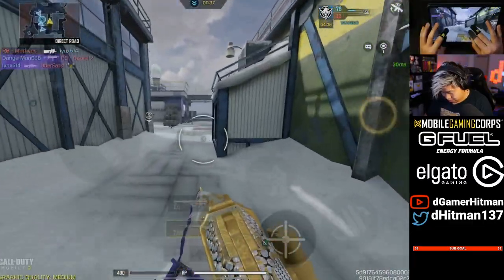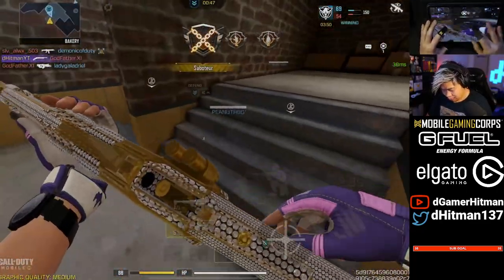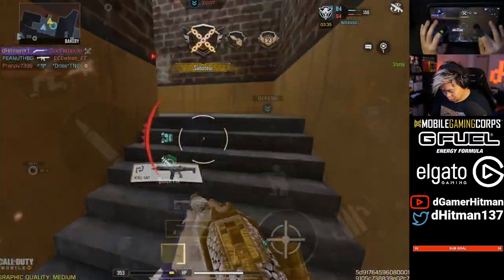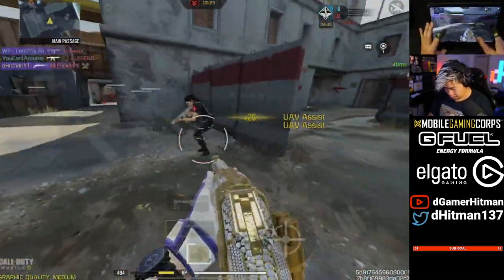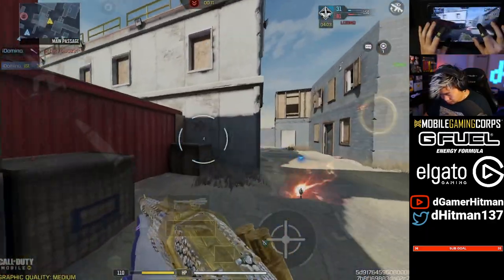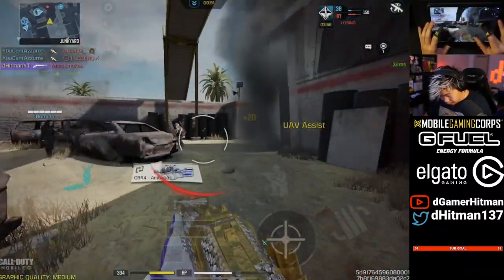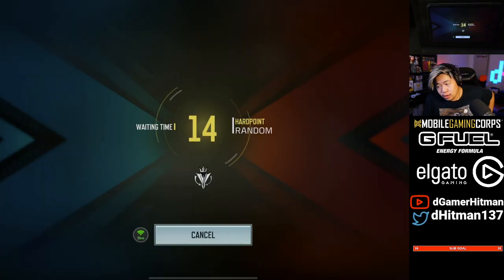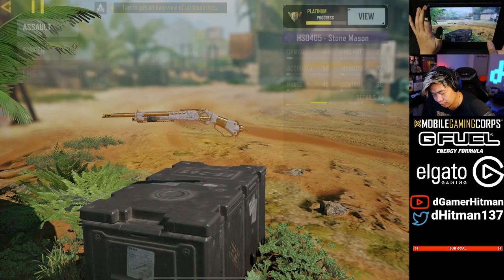The HS0405 is the MOST CONSISTENT SHOTGUN in COD Mobile